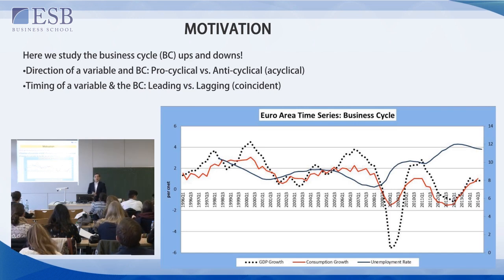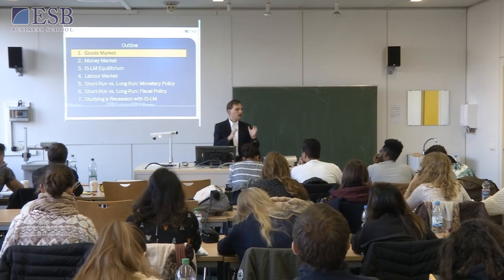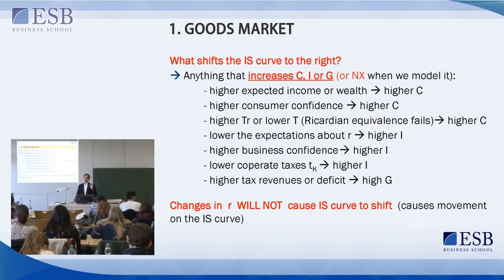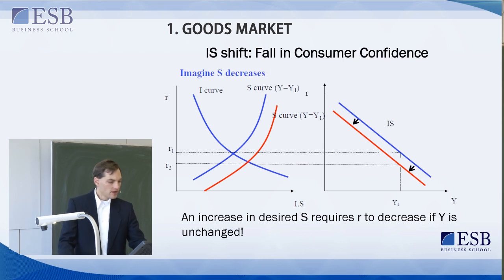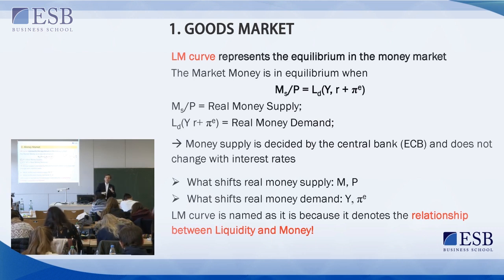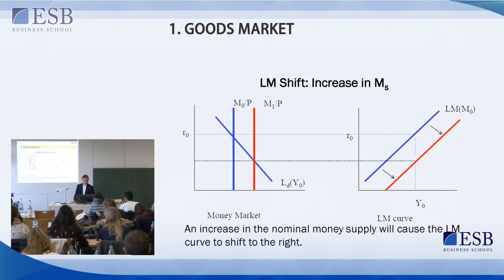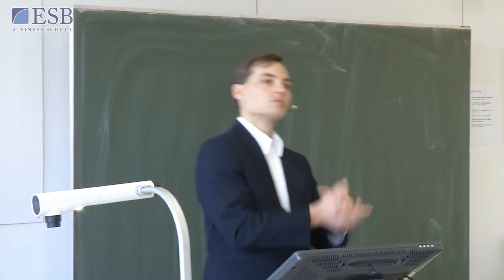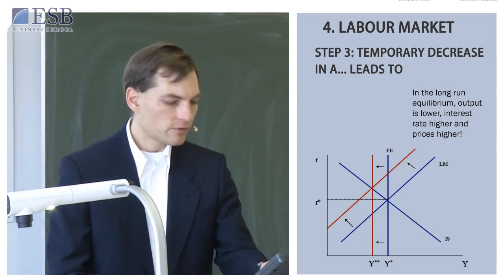Macroeconomics_Lecture 3.0